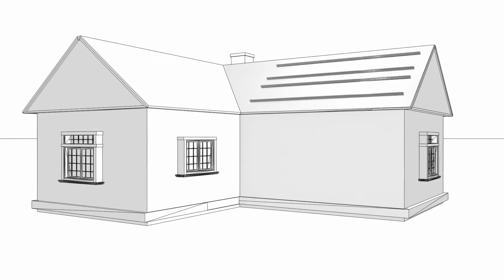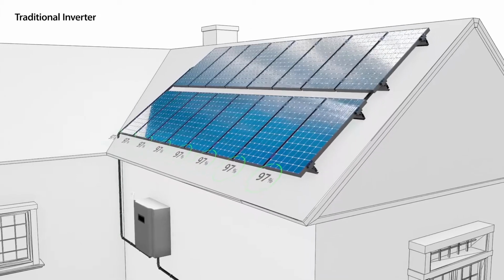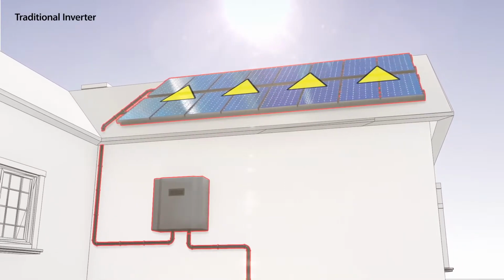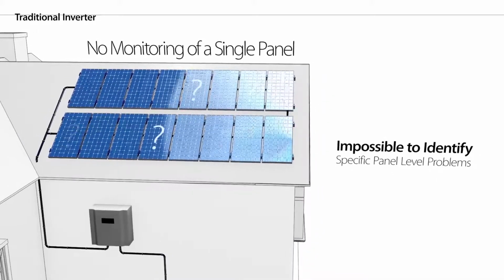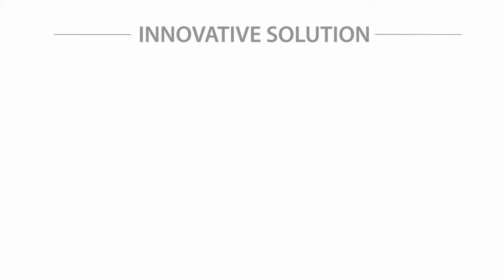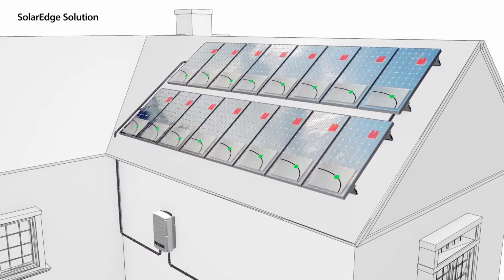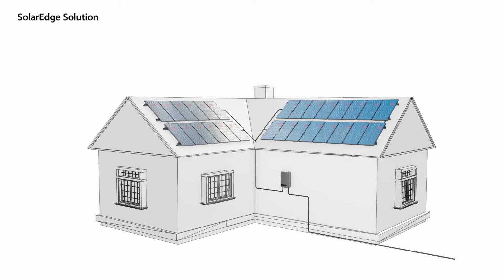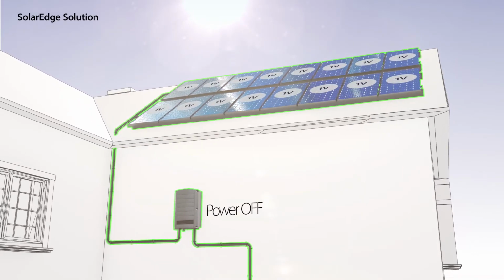SolarEdge Tech Overview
A look at the technology behind SolarEdge Monitoring.